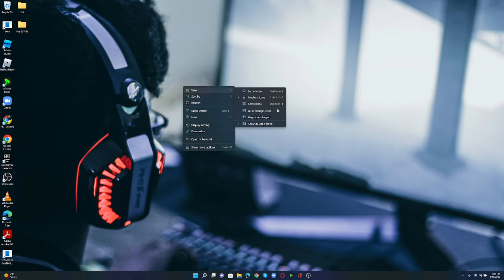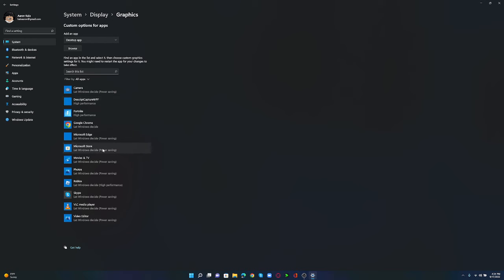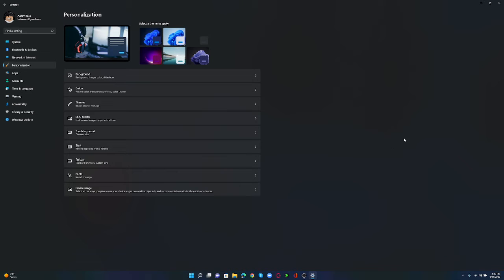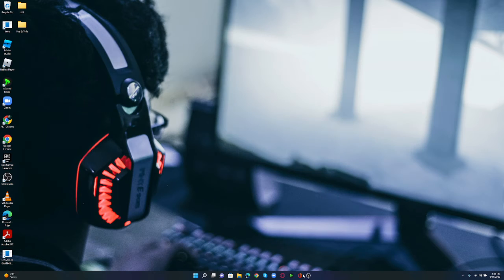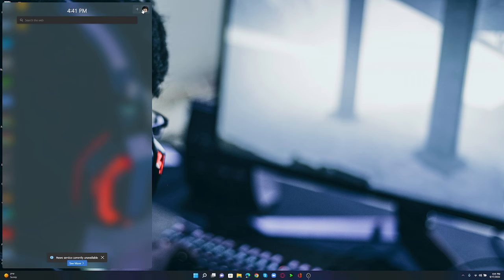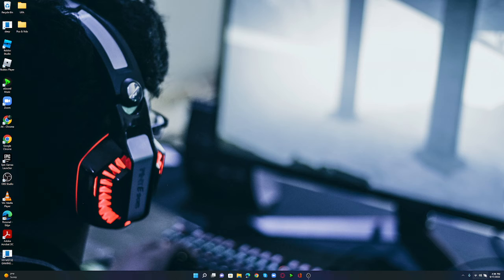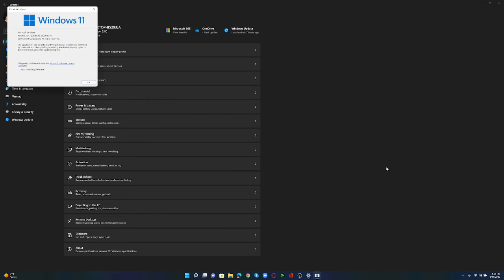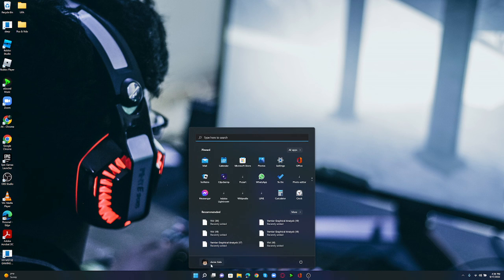Windows 11 Overview (Includes Everything except specs)-_-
Windows 11 is the new operating system from Microsoft. This video is all about Windows 11 and its features (no specs).
AMP - hold on amp on Poppers DJ
Windows 11 incudes, taskbar, setup and more.
for more details. (This video is not from Microsoft__)* @Microsoft @surface @Microsoft.Copilot @MicrosoftDeveloper and more
I love Windows 11 because you can go beyond the limits in anything.
@Windows is awesome - aarav is weird
Informational Video on Windows 11 Operating System
Visit more channels at
@theamazingcoderaarav2156 or the weird coder, aarav@rxshaan @the2memers891
bye